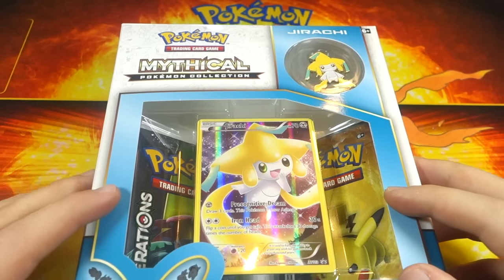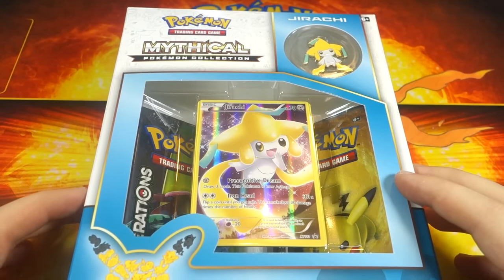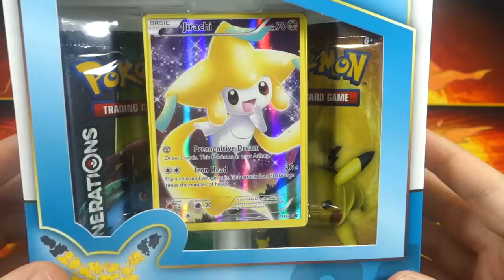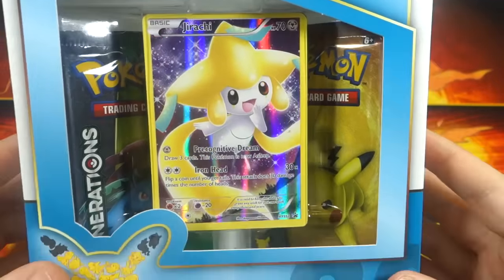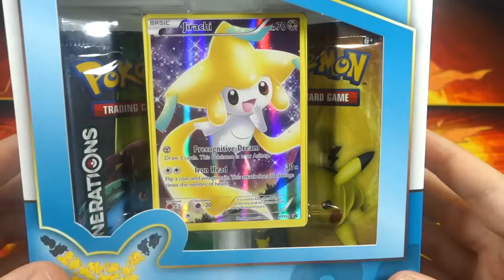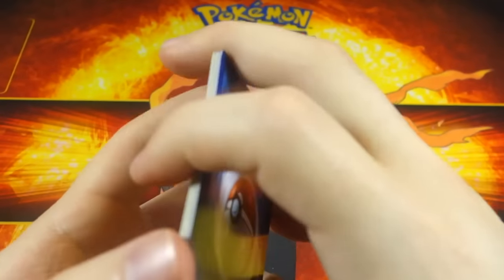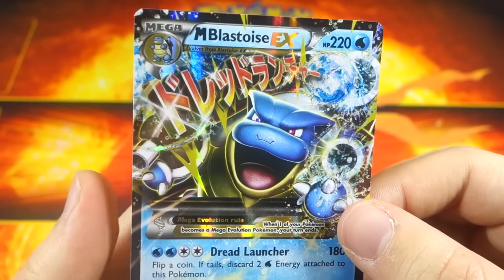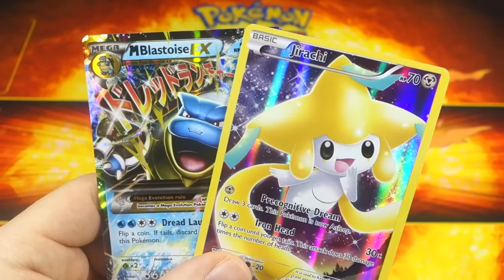Pokemon Cards - Jirachi Mythical Collection Box Opening! 20th Anniversary!